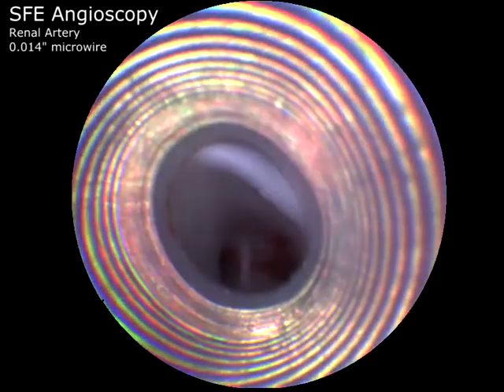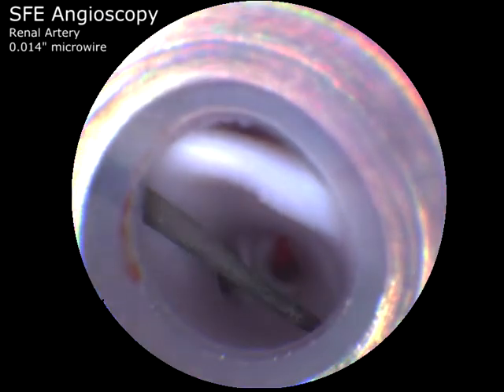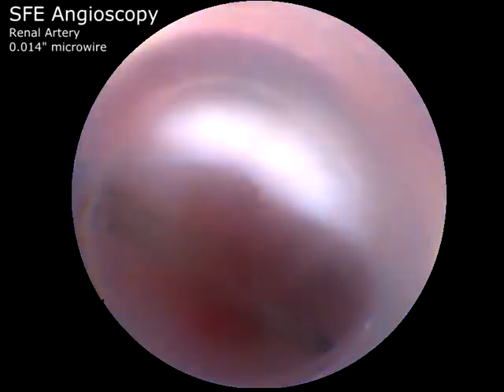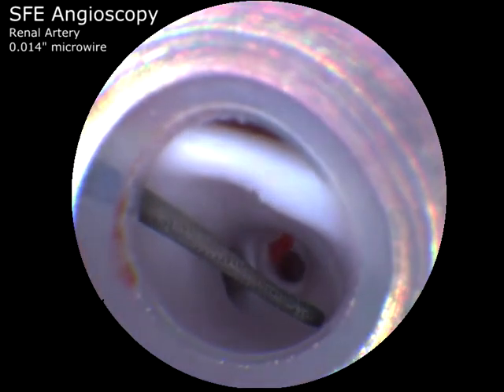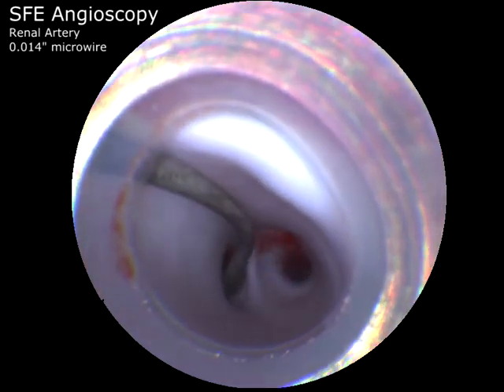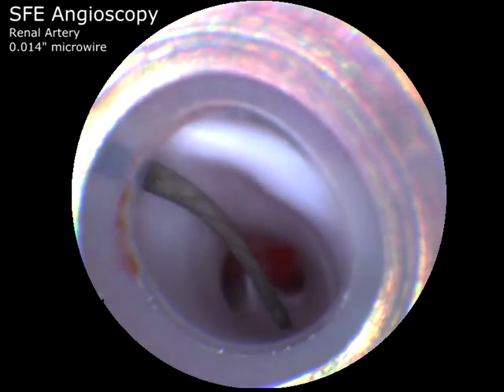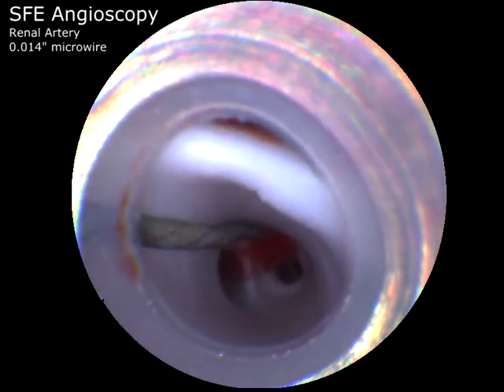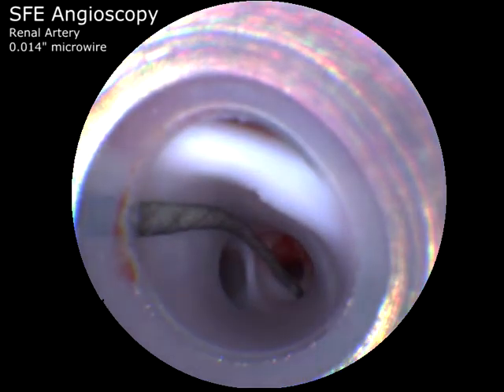High-Res Angioscopic Imaging During Endovascular Neurosurgery Video 2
SFE video demonstrating visualization of a 0.014" microwire selecting various branches of the renal artery. No proximal flow arrest with a coaxial balloon was necessary as the SFE is housed within a 6F distal access catheter which is nearly occlusive in the parent artery at this level.

This video has been taken from High Resolution Angioscopic Imaging During Endovascular Neurosurgery, an article that can be read It was submitted by corresponding author Timo Krings, MD, PhD, from the Department of Medical Imaging at Toronto Western Hospital in Toronto, Ontario, Canada.